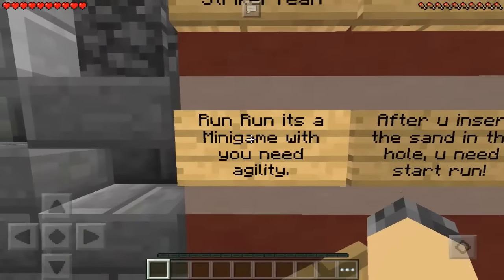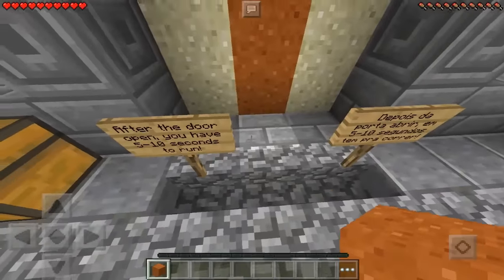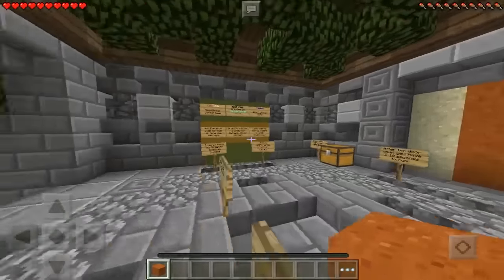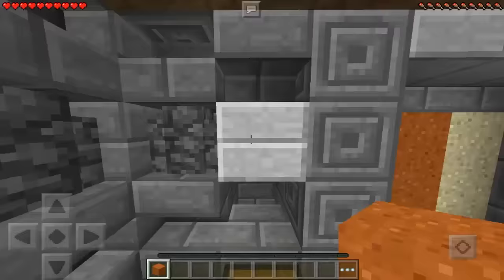Run Run - RUN FOR YOUR LIFE!! - Minecraft Pocket Edition Minigame [0.12.3]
In this crazy Minigame you run for your life to try to make it to the end as the floor behind you falls!
IP: OwnagePE.ddns.net 19132
Intro by DragonicError! =)

You look nice today ;)

PEACE! ✌️